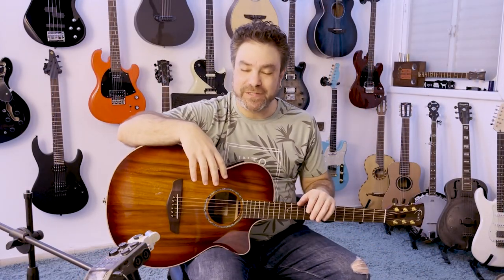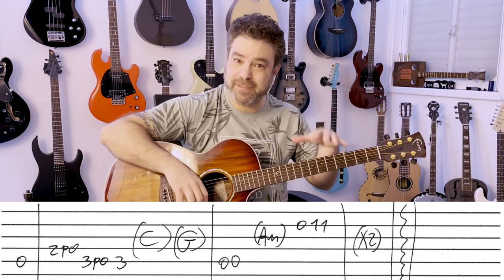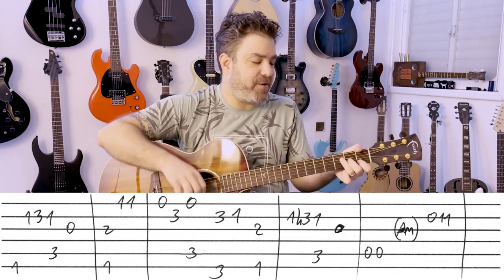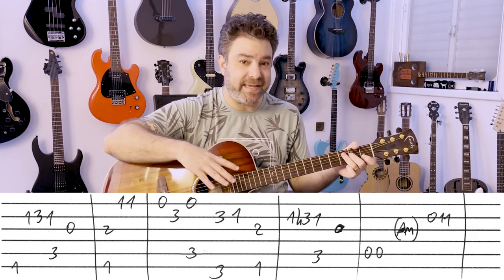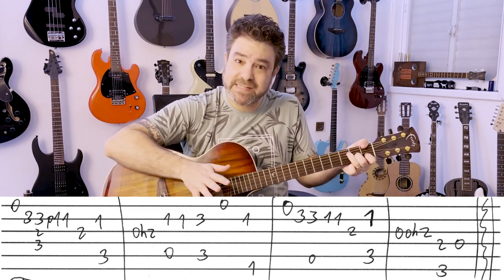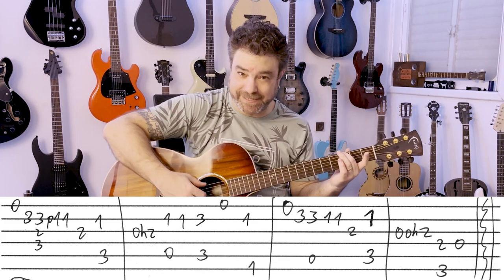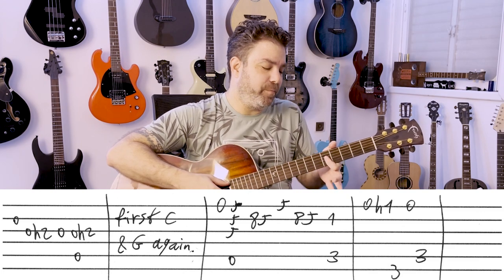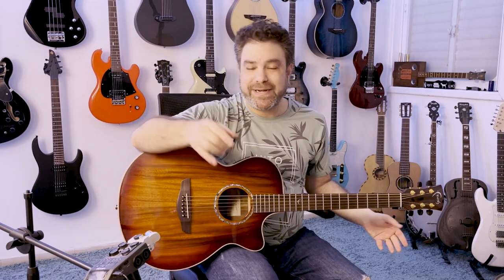Fingerstyle Tutorial: 74-75 | Full Guitar Arrangement | Lesson w/ TAB